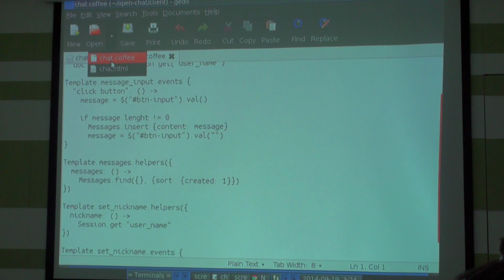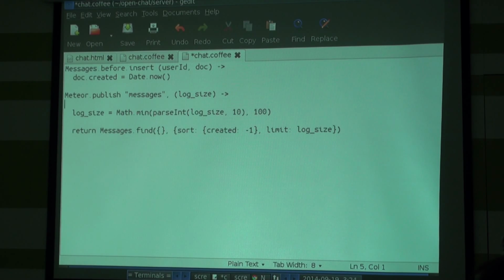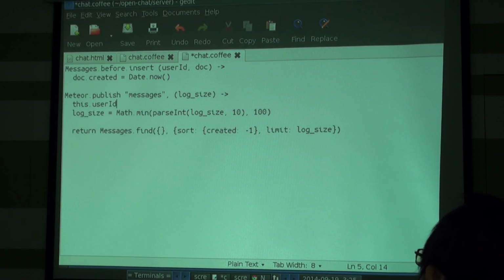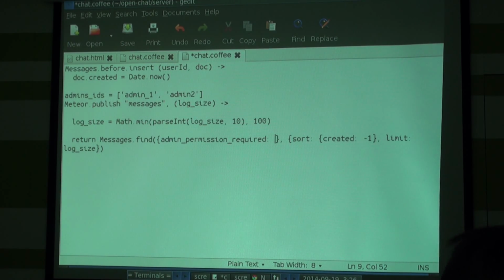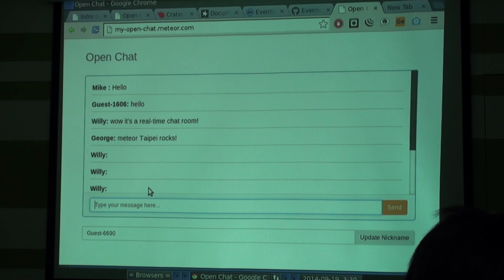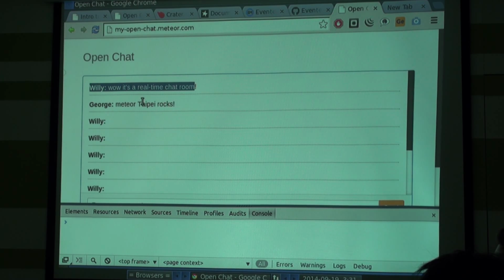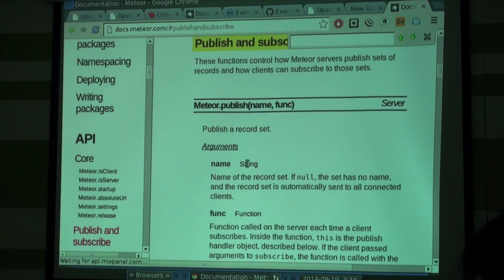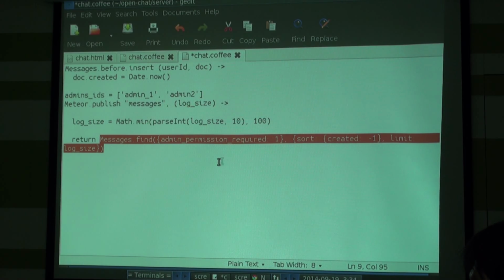00114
講題：TITLE
講者：SPEAKER

Abstract

[Abstract or Description]